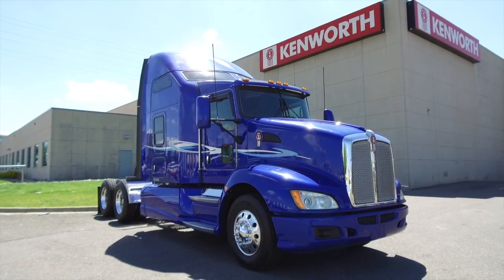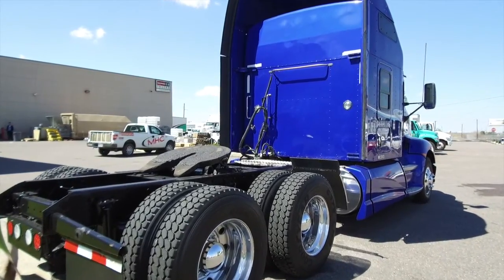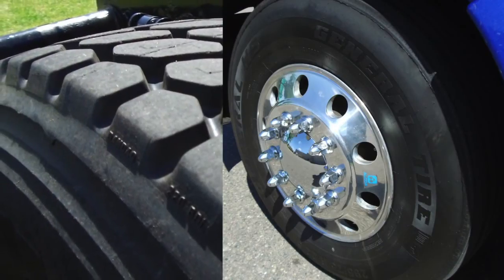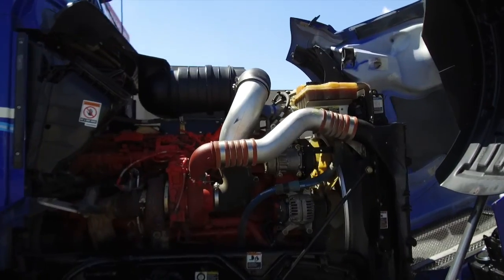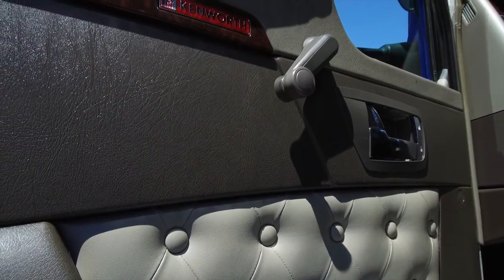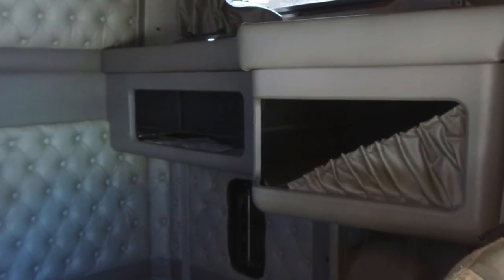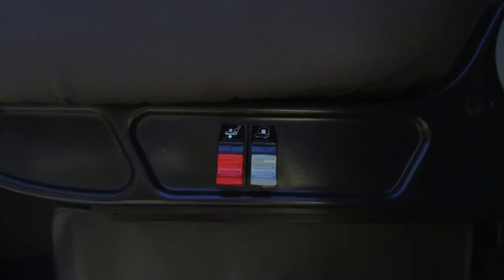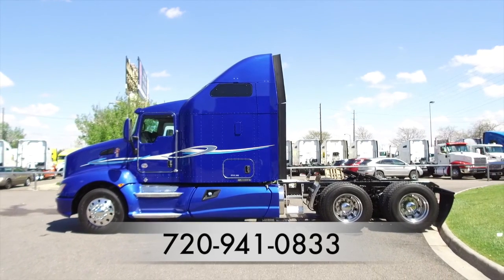2013 Kenworth T660 72" commercial truck sleeper for sale STOCK #353931